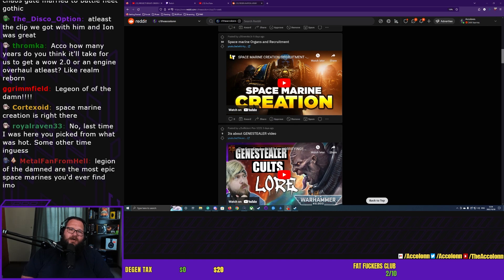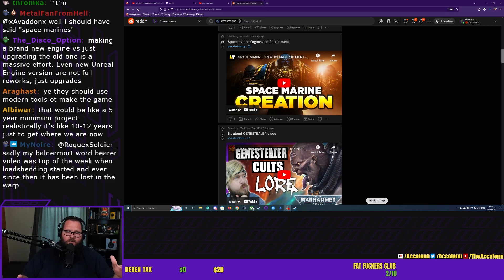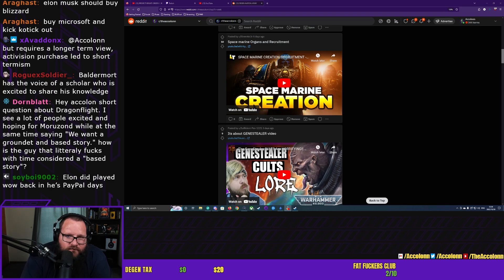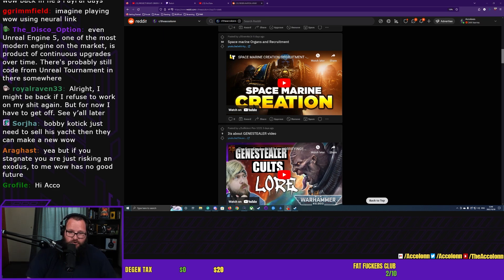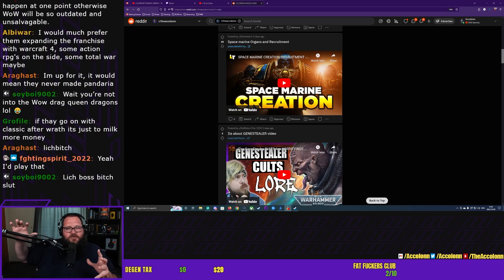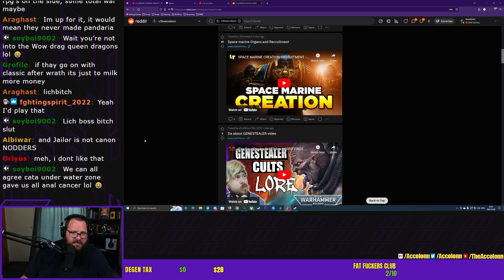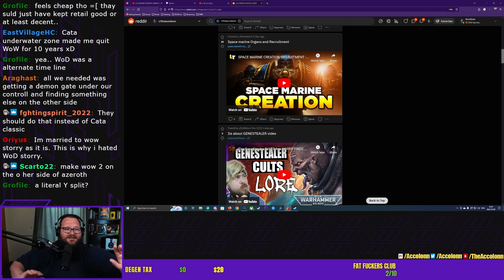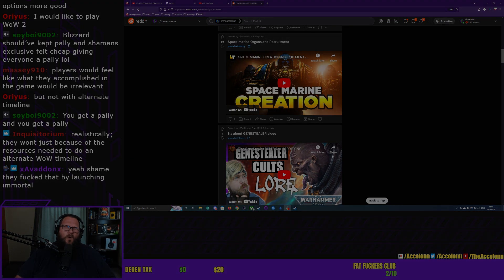World of Warcraft 2 is COMING ! What WoW Classic Should BE !!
There is a lot of talk around World of Warcraft Classic, will we eventually have a WoW Dragonflight Classic or can the Warcraft series go in another direction?